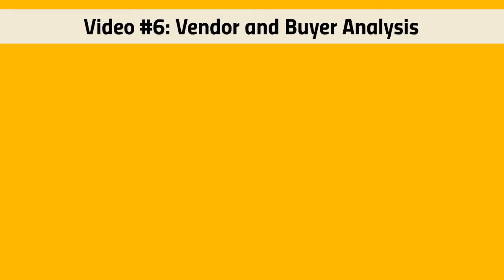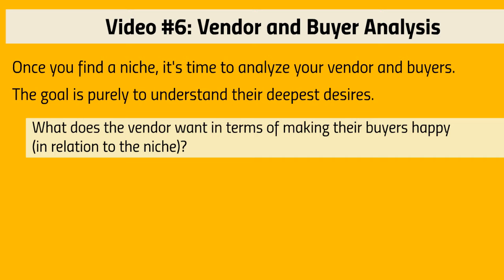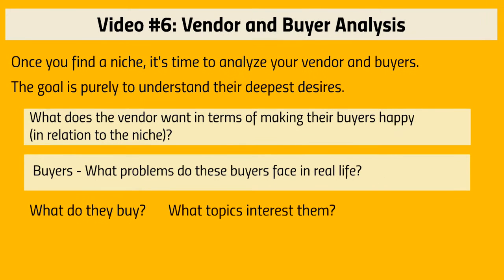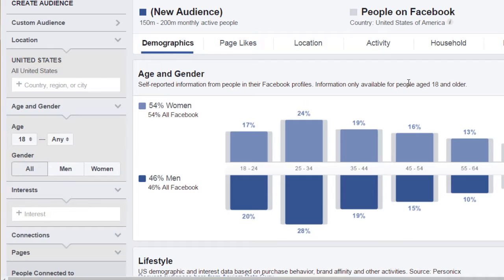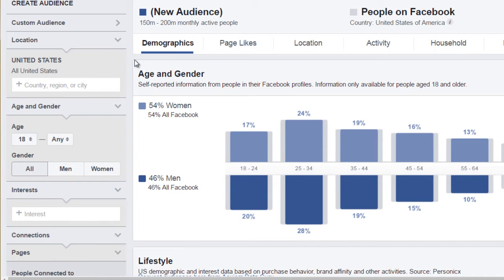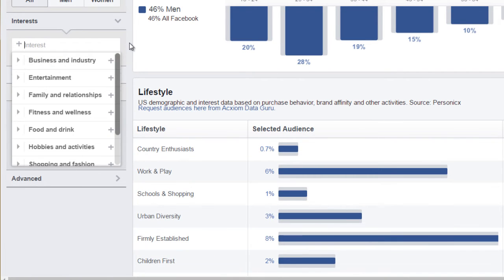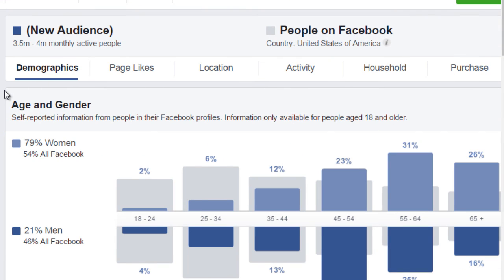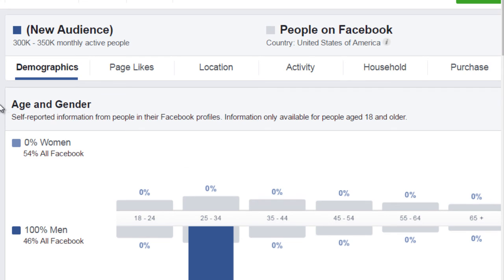How To Build a Viral Email List | Vendor and Buyer Analysis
TIMESTAMPS
00:00 Intro​
00:05​ Vendor and Buyer Analysis
08:50 Final

🔥【Free!!】
*Free ebooks with MRR: